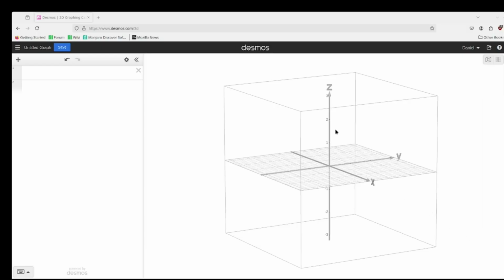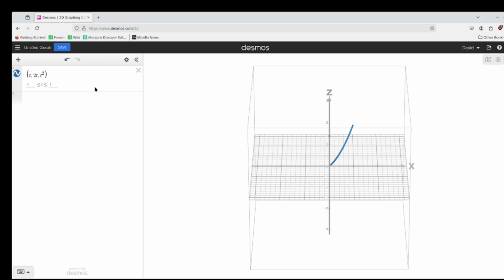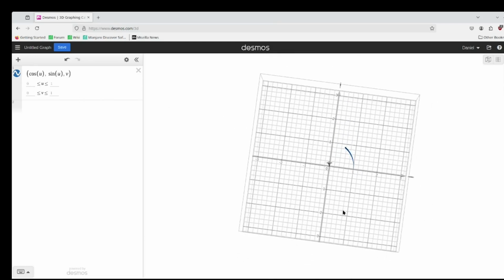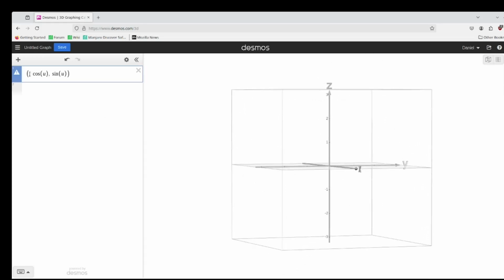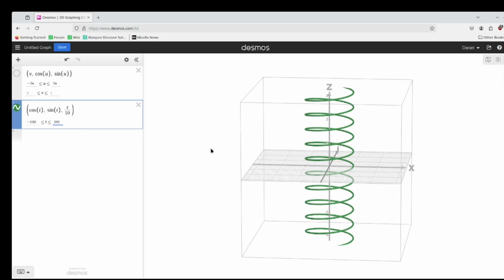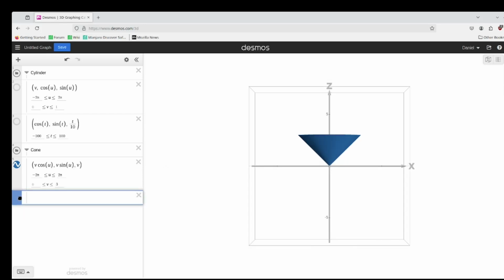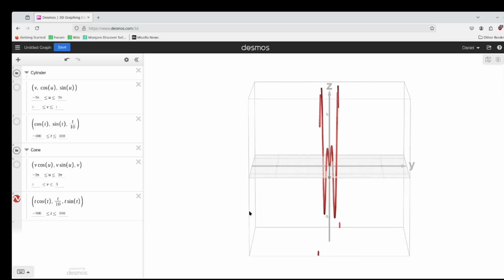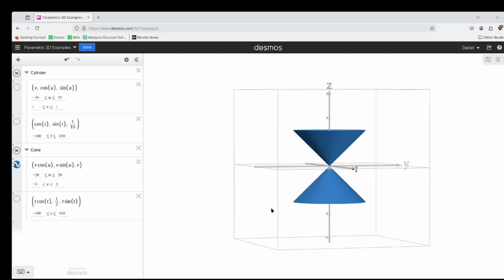3D Parametric Equations in Desmos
In this video, I introduce parametric equations on 3D and show some examples of graphing with them. You may choose to graph in terms of `t` or in terms of `u` and `v`. You can checkout the graph from the video and thumbnail here:

Parametric equations make transformations, such as translation and rotation, easy. This will be shown in a following video.

If you found this video, consider leaving a like.